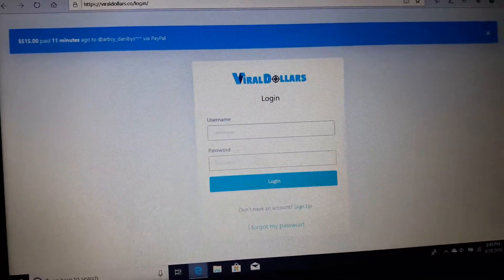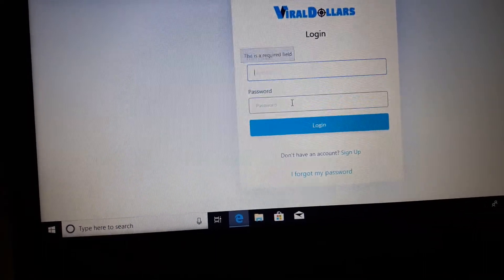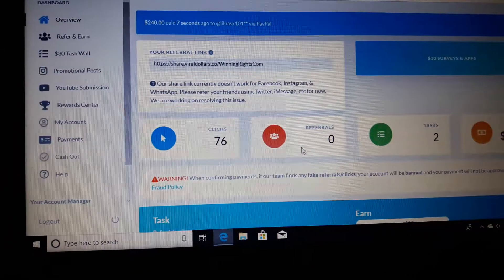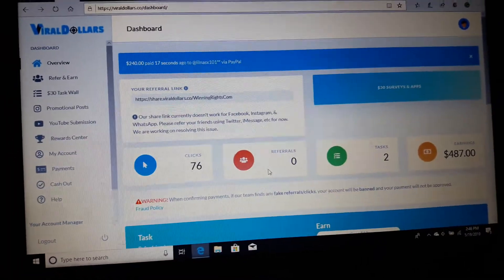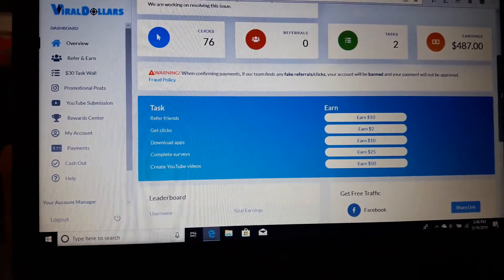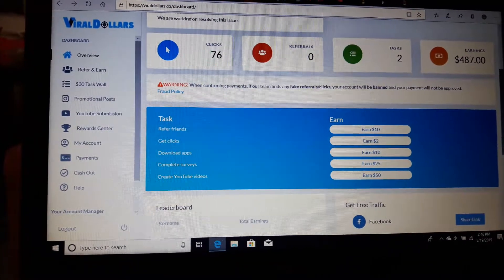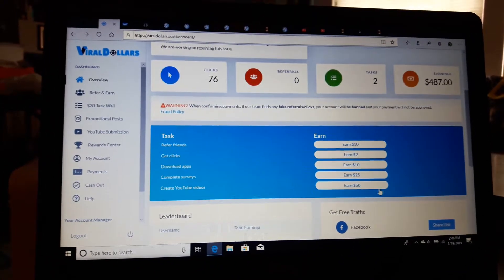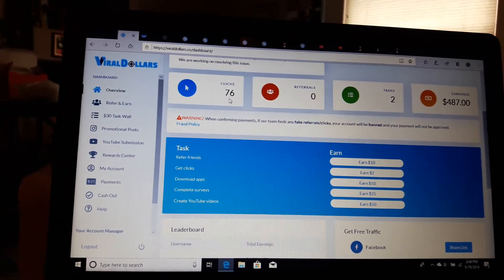v8 Viral Dollars ViralDollars.co Review Make LEGIT Money Online On Social Media With Viral Dollars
Make money online with Viral Dollars. Viral Dollars pays you for referring friends and family to their website. You can earn up to $10 per referral. Want to know why it works and where the money comes from?